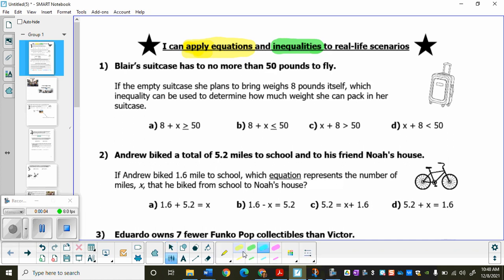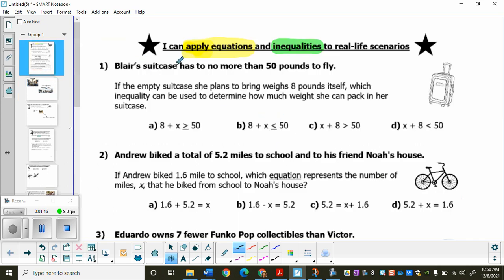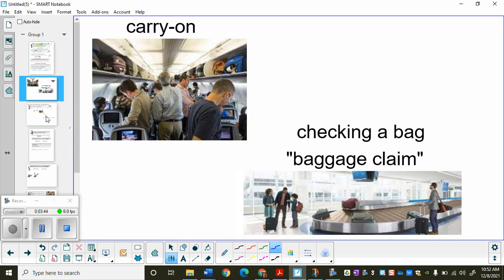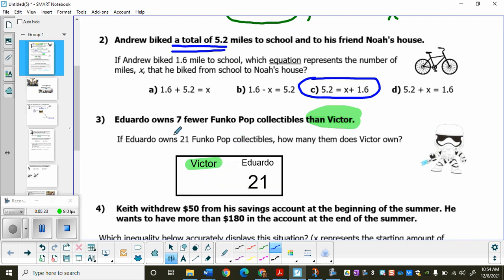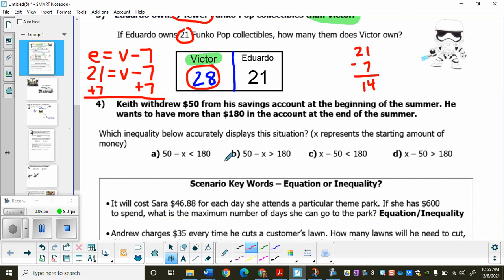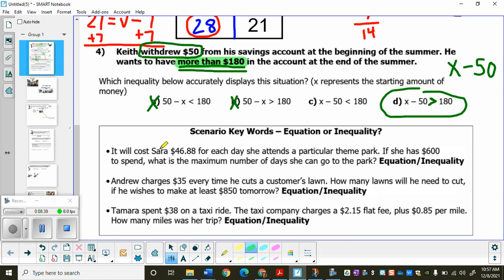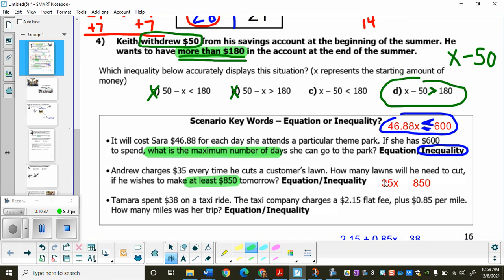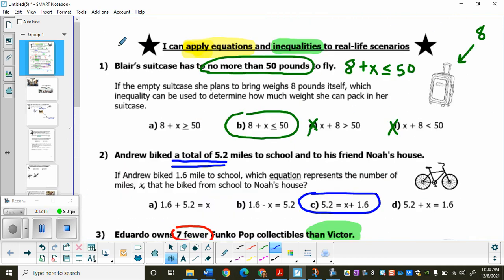pg. 16 intro to applying equations and inequalities to real life